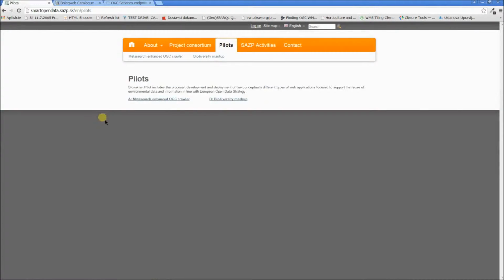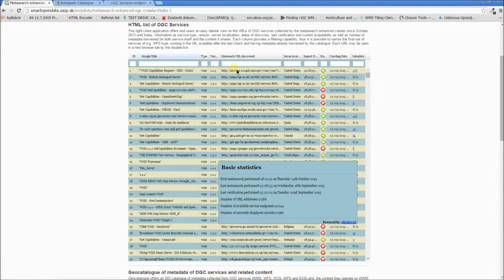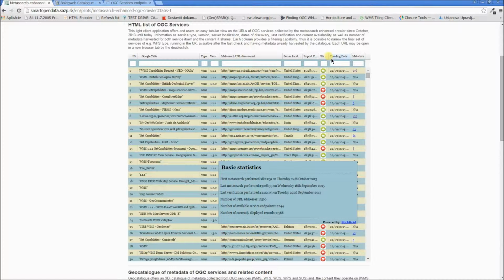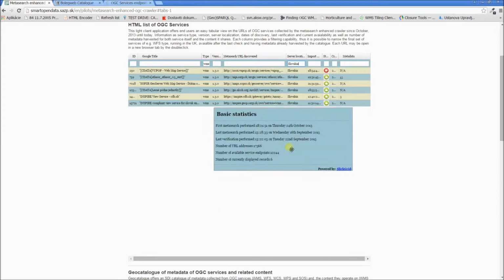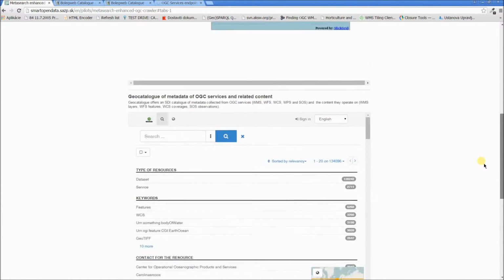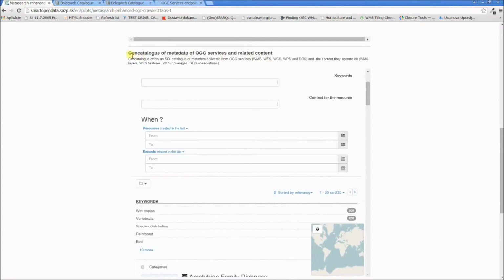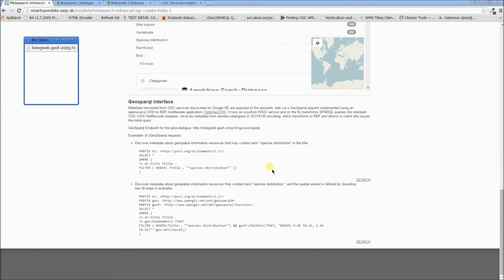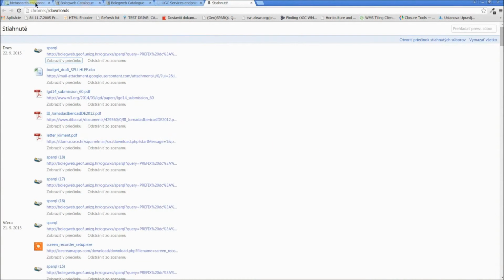smartopendata_metasearch_crawler